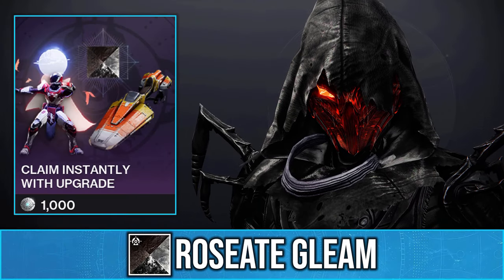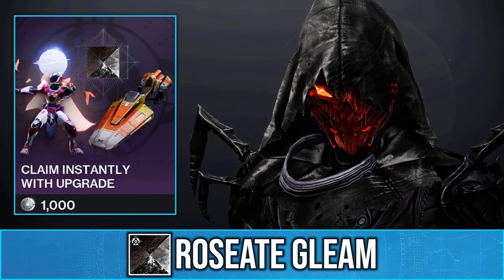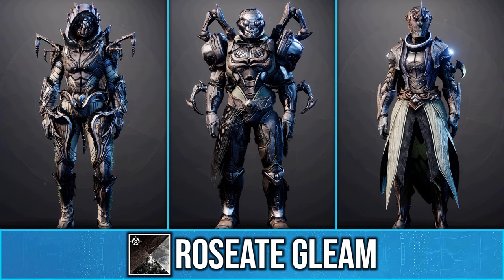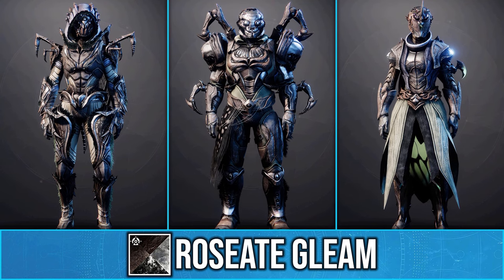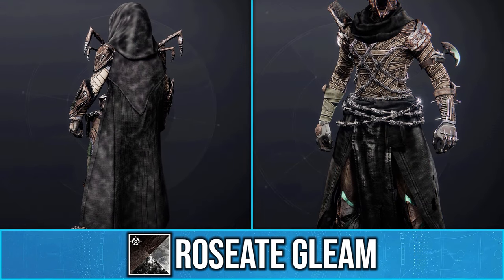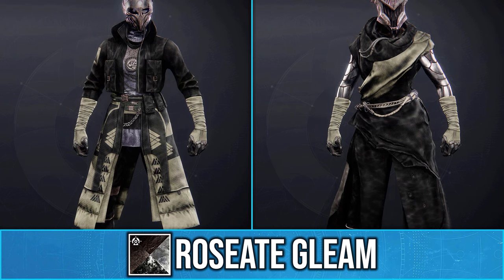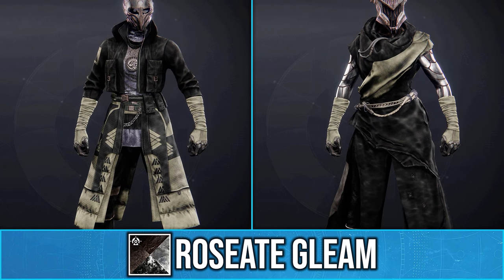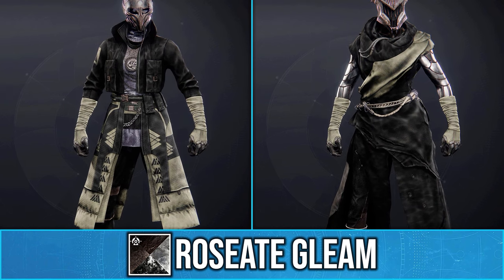DO NOT BUY THIS NEW SHADER! - Festival of the Lost 2023 Event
So the Festival of the Lost Event is finally here, and with that comes a New Shader called Roseate Gleam. This is an instant unlock upon purchasing the Upgraded event card for 1000 silver.
This shader has a unique interaction with cloth giving it an animated smoke effect, and in my opinions is great for all black fashion, but its not all good... Let me know what you think of the New FOTL 2023 Shader in the comments, and subscribe for more Destiny Fashion leading up to the Final Shape!